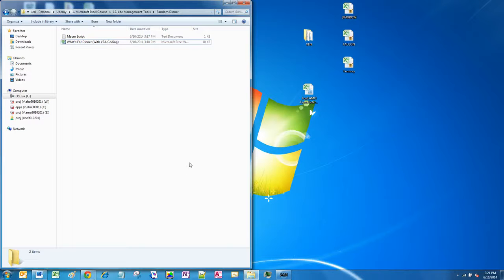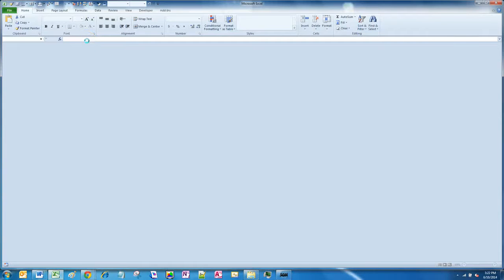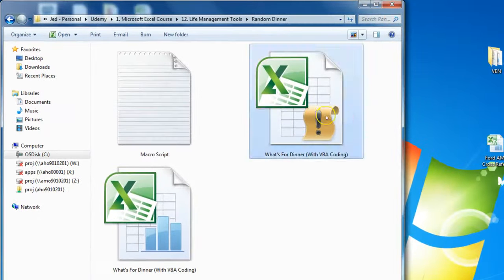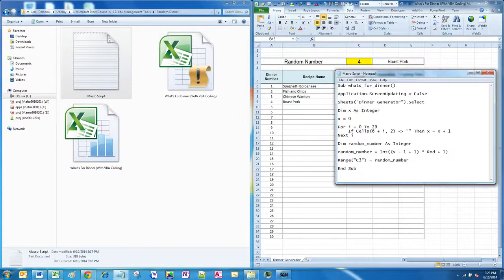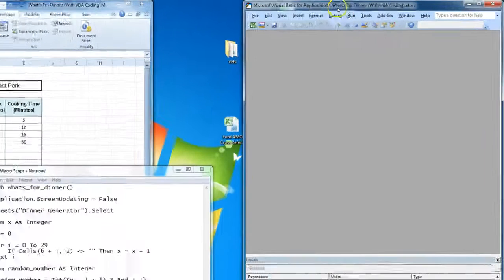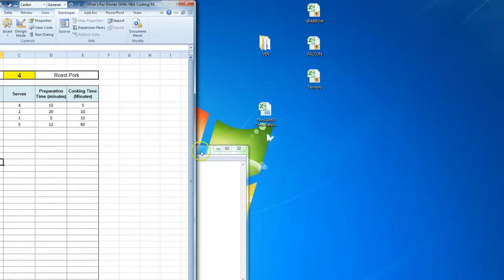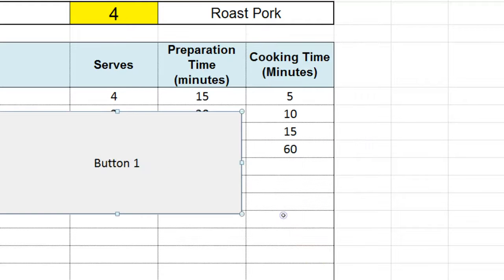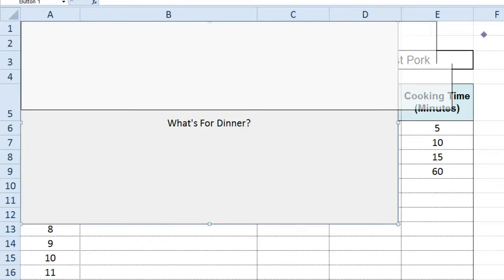45 Whats For Dinner Setup Procedure In MS Excel | MS Excel full Course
We will teach you our experiances of IT Solutions of different fields like Web Developmant,Wordpress Website Tuturials,Graphic Designing,Programming And Social Marketing.45  Whats For Dinner Setup Procedure  In  MS  Excel  |  MS  Excel  full  Course,ms excel full course,